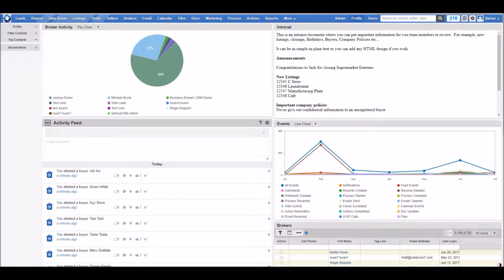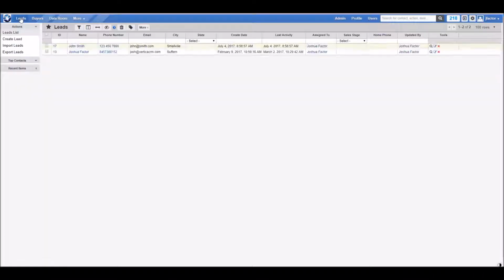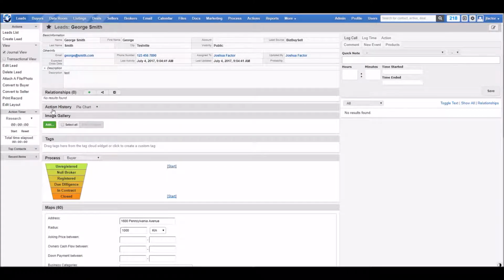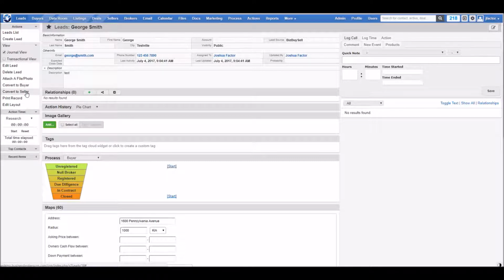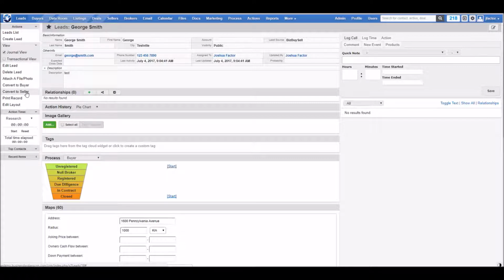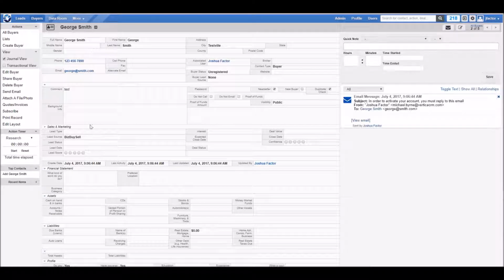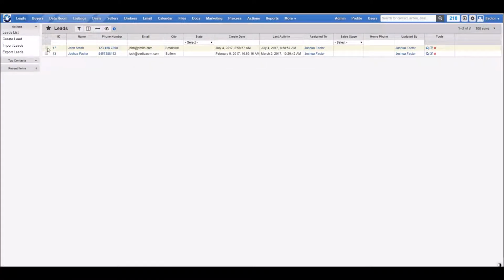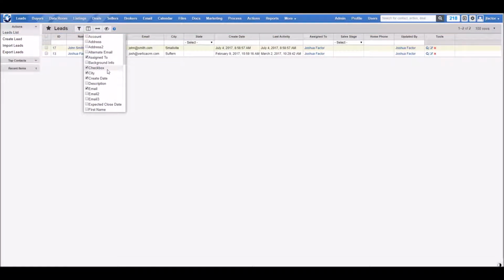Business Brokers CRM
Leads Module